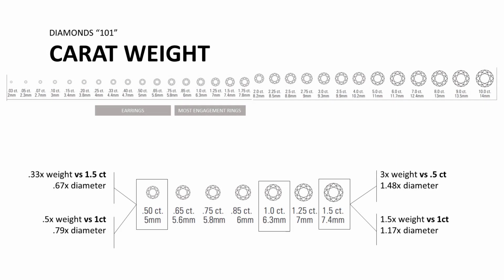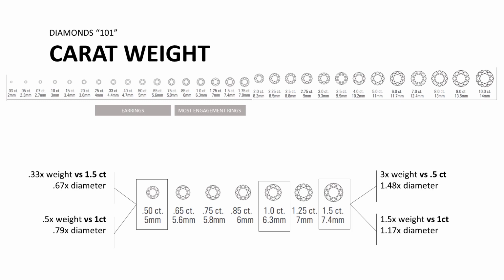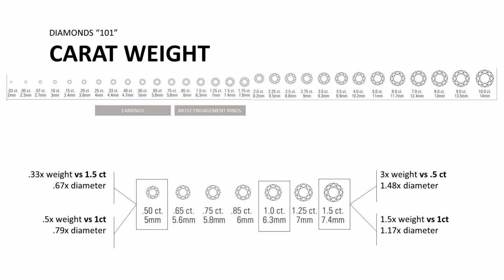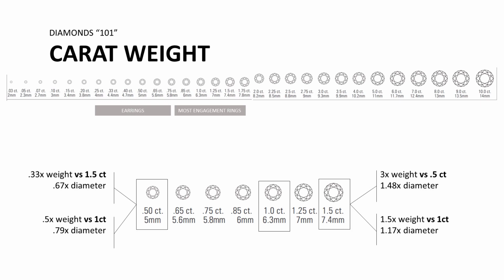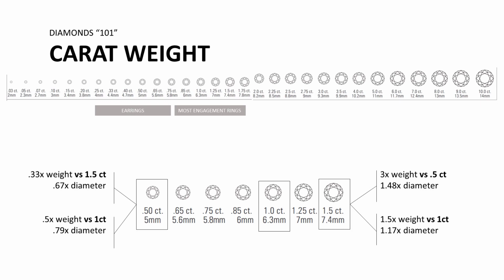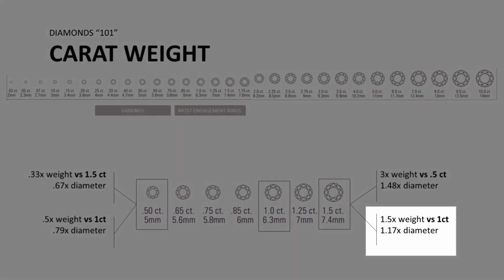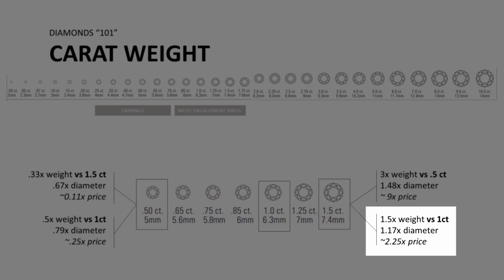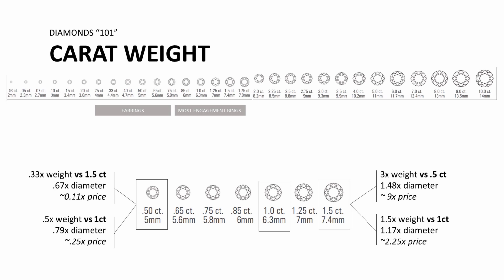Diamonds101 - ch 06 - Carat Weight - Intro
This is a preview chapter of our complete course on diamond grading and pricing. In this chapter we introduce the first of the "4 C's" of diamond grading - the carat weight. This is the measure by which the size of a diamond is quoted. Price is typically in relation to the square of the carat weight for diamonds of a given shape, color, clarity, and cut.